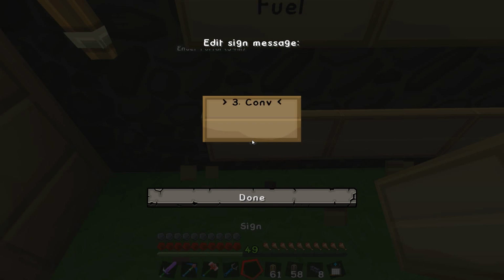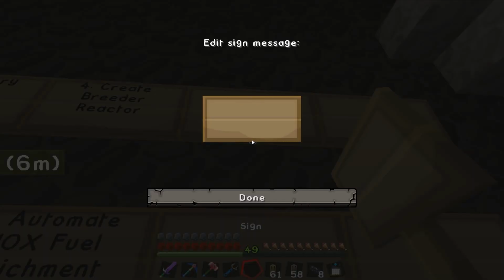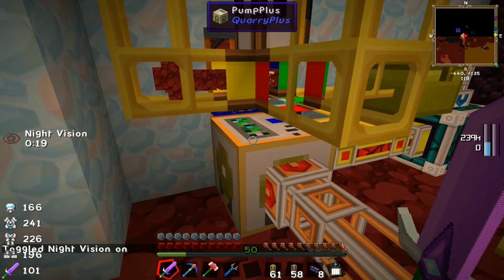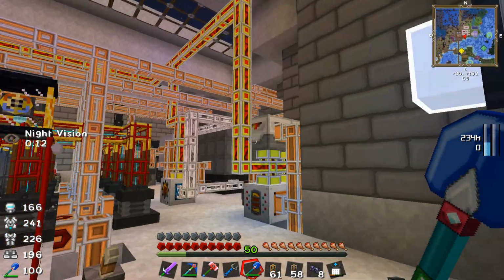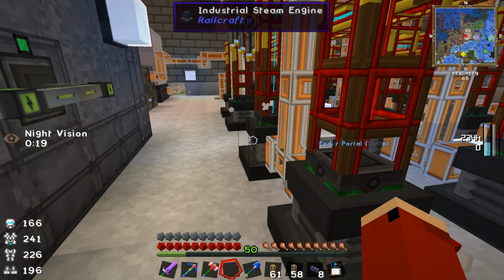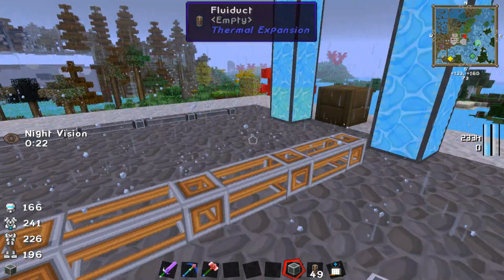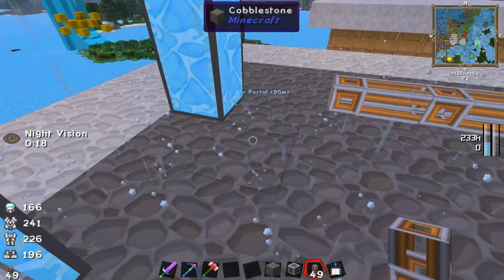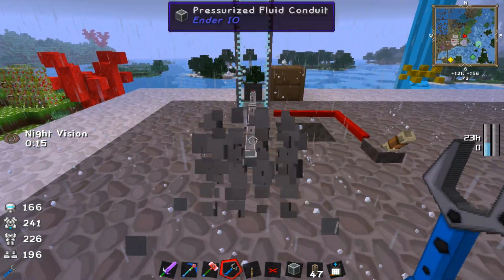Minecraft FTB 1.6.4 - Part 70 | Thermal Expansion vs Ender IO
Testing the flow rates of different pipes.  Thermal Expansion Fluid Duct Vs. Ender IO Pressurized Fluid Conduit.